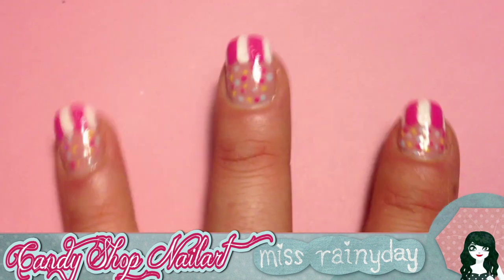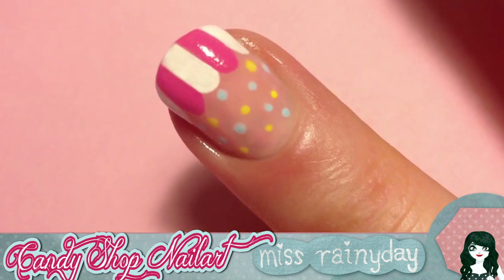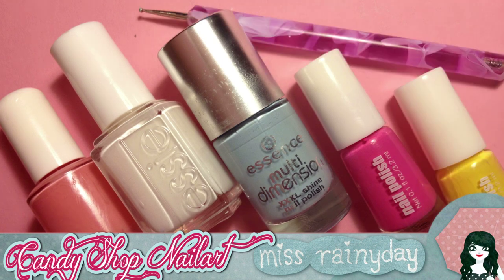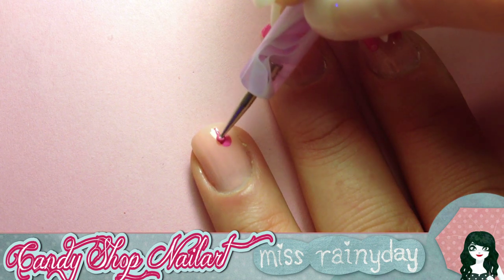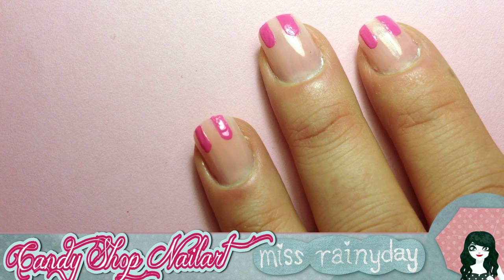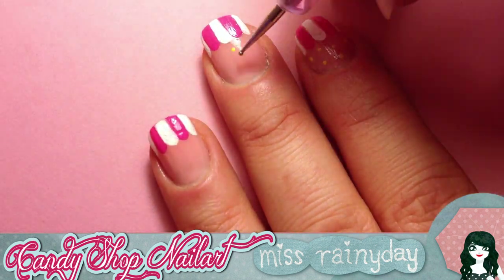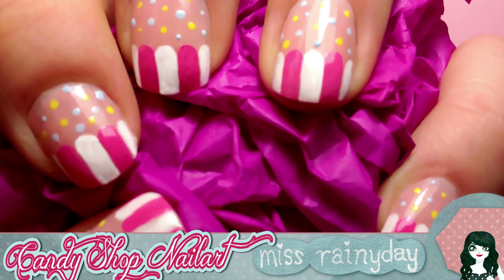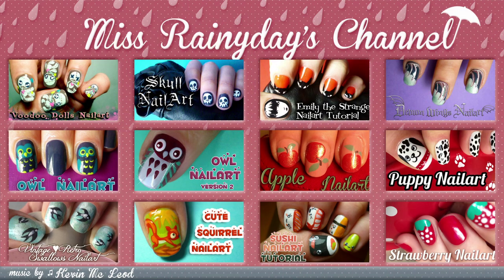Tutorial: How to do a colorful candyshop inspired nailart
Hi! In this tutorial i show you an easy design ( because a lot of you complaint that the designs are too difficult) inspired by a candyshop. The marquee is the key visual of this design. How do you like it? Is it easy to do?